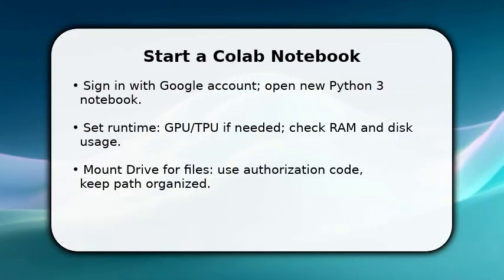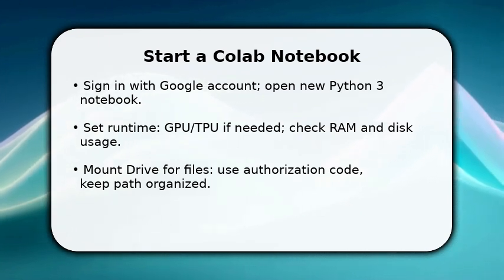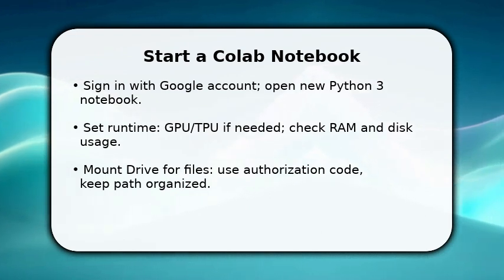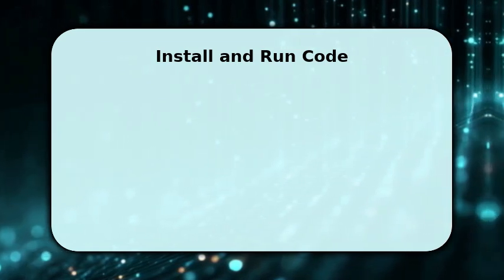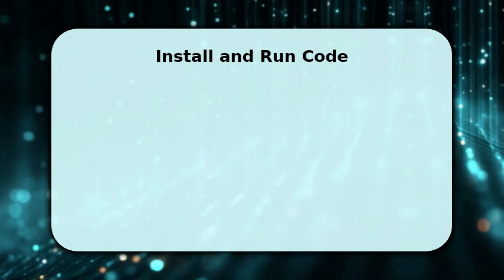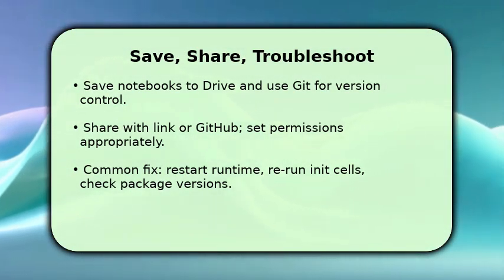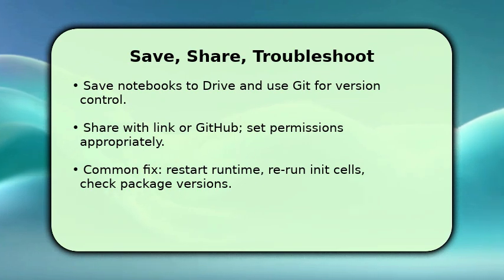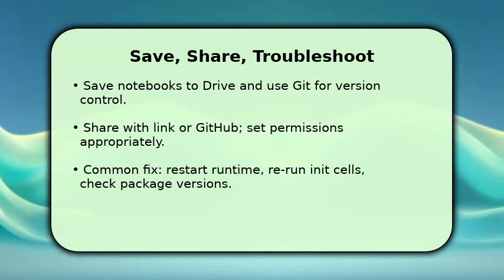How to Use Google Colab for Coding (easy Method)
Dive into the world of coding on Google Colab, an accessible and collaborative environment for Python programming. This video simplifies getting started with essential tips to set up your workspace, write code efficiently, share projects seamlessly, and utilize built-in features like Jupyter notebooks.

Google Colab, coding tutorial, Python on Google Colab, setup guide for coding in colab, collaborative programming environment